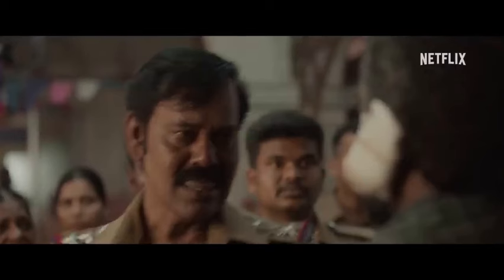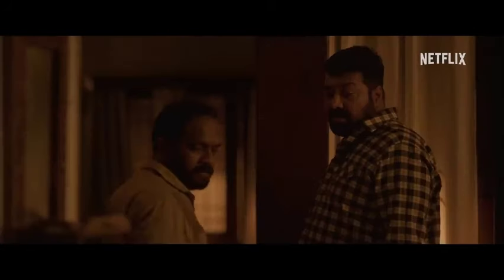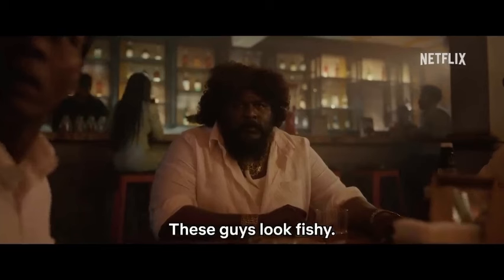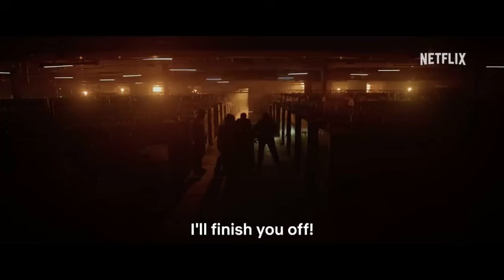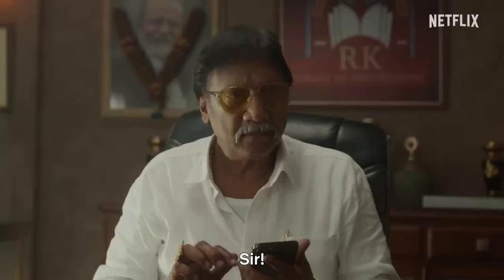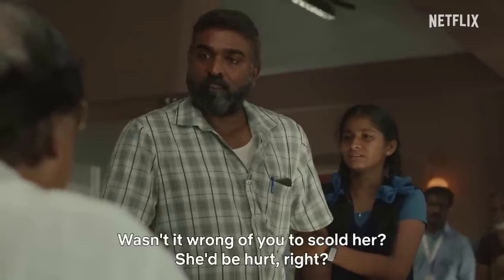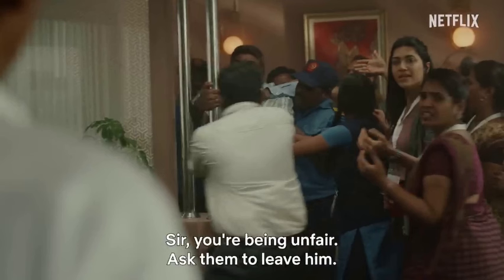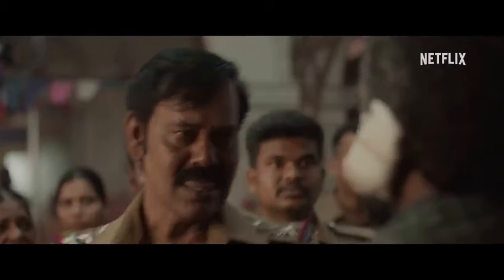Maharaja Movie Full HD | Maharaja Full Movie Review in English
A barber seeks vengeance after his home is burglarized, cryptically telling police his "lakshmi" has been taken, leaving them uncertain if it's a person or object. His quest to recover the elusive "lakshmi" unfolds.

Note: - All Images, Pictures and Music used in the video belongs to the respected owners.